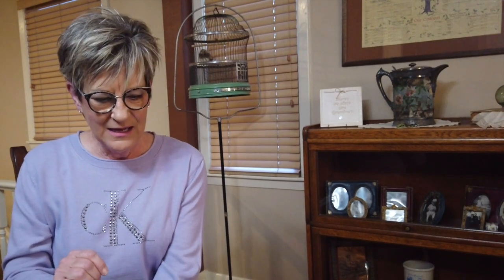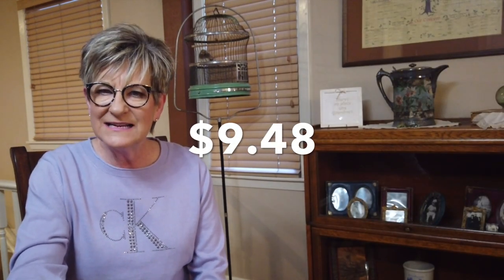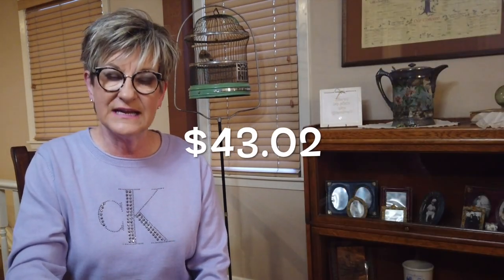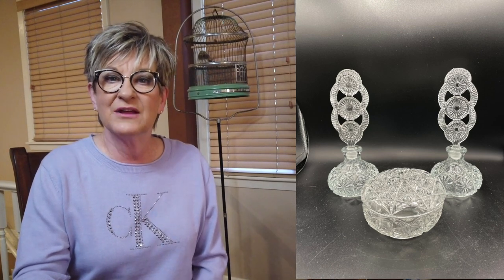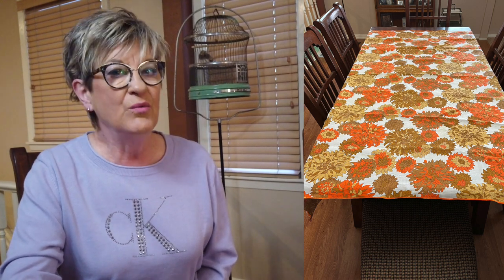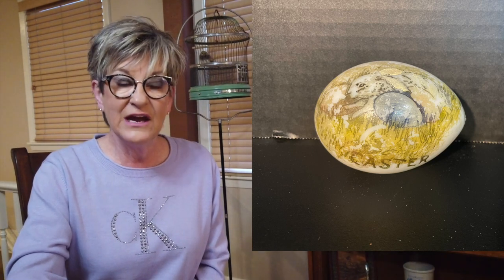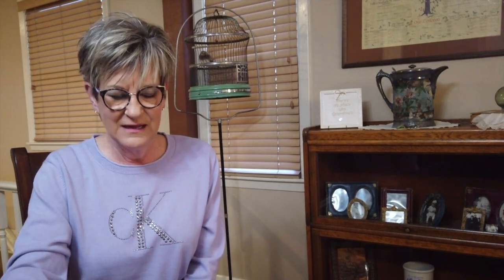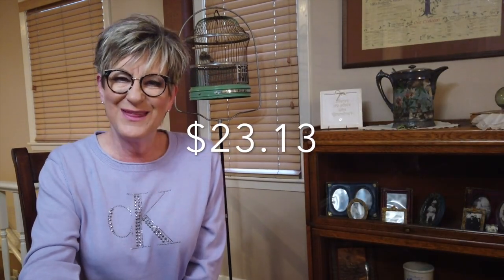😲 What's Selling - Episode #19 Resellers - Check out What I found to Sell!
Need a few ideas for what resellers should look for while out thrifting? These are the things that sold in my Etsy shop this week.

And Youtube Music